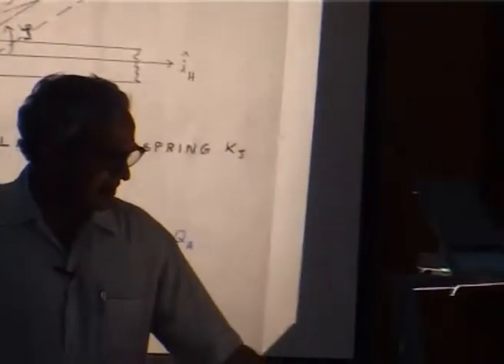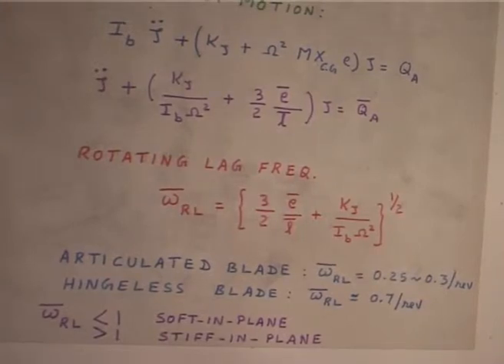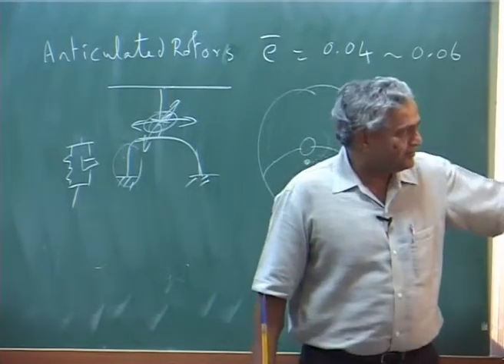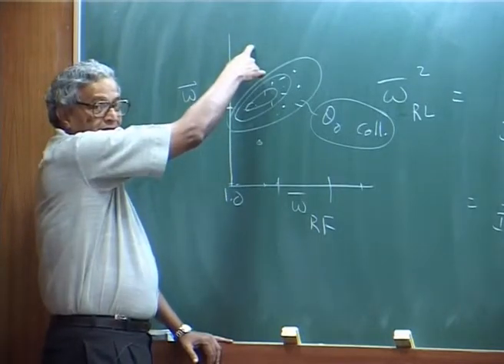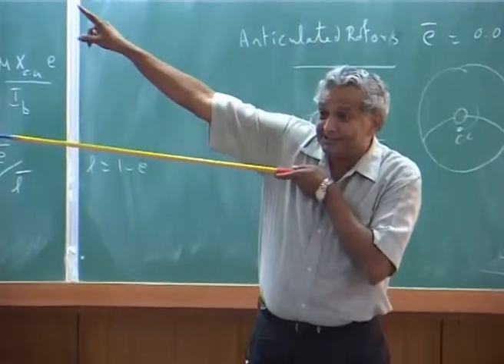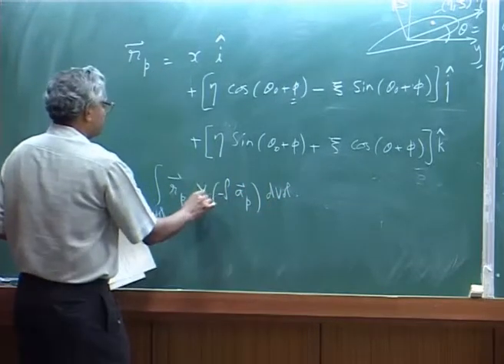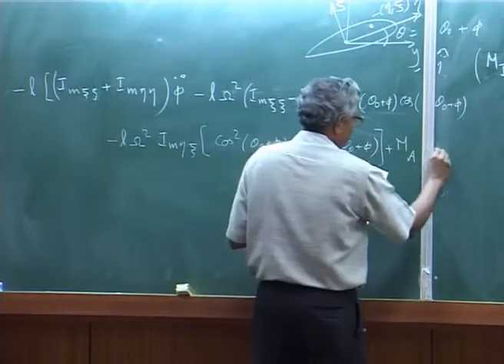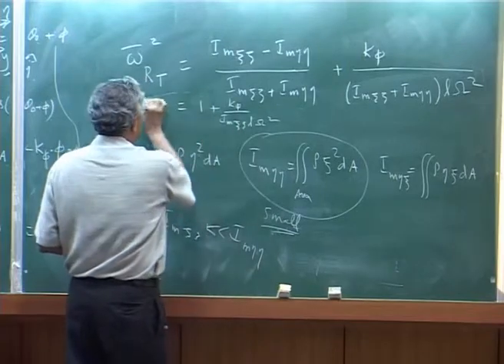Mod-01 Lec-22 Introduction to Helicopter Aerodynamics and Dynamics